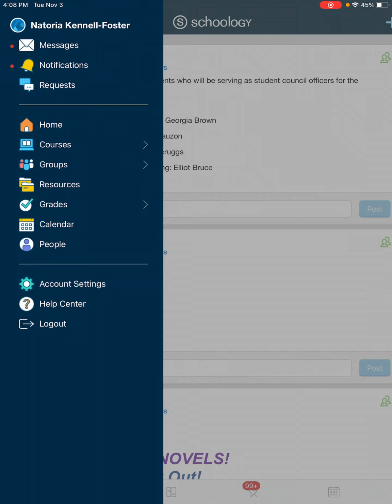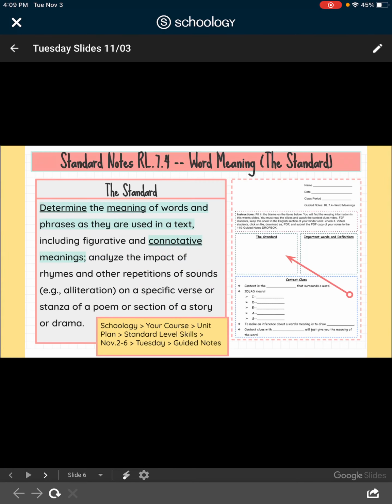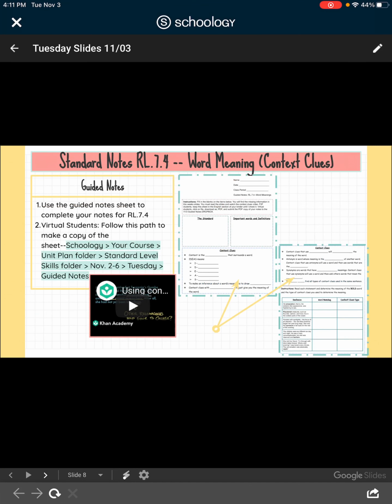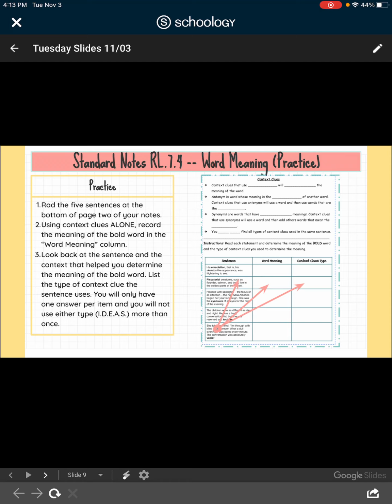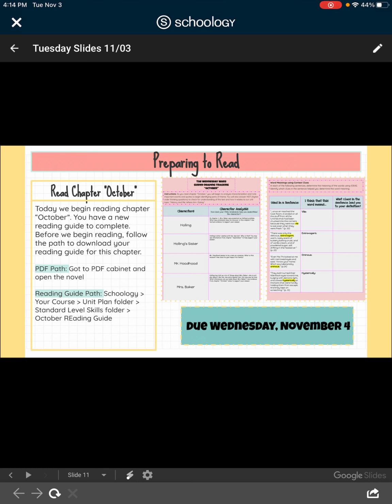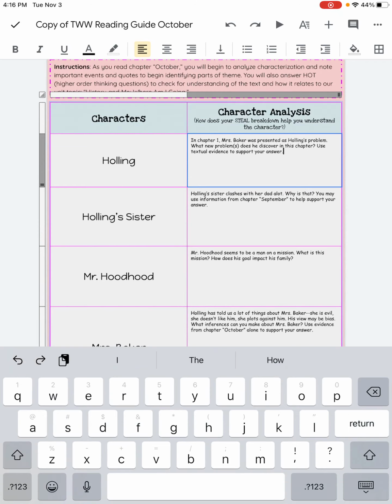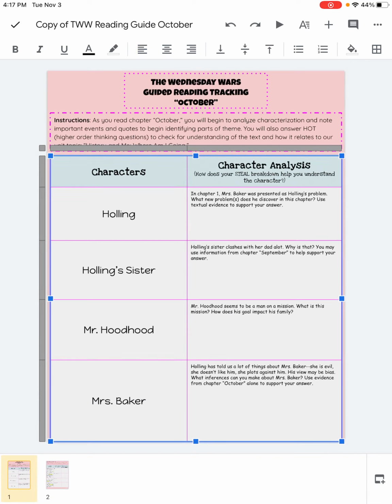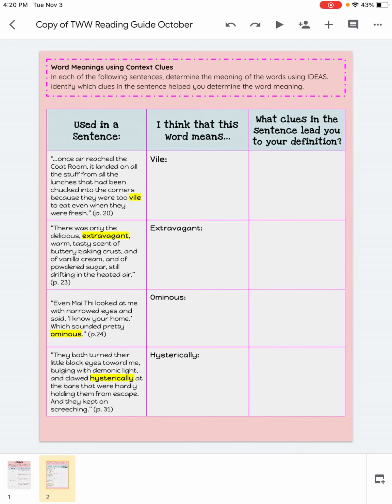Teacher Video: TWW "October" Reading Guide